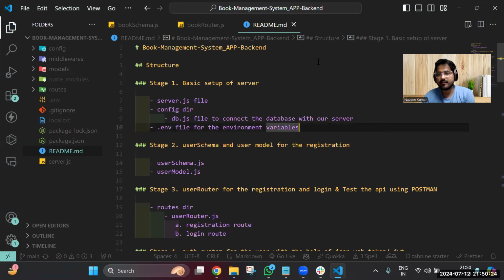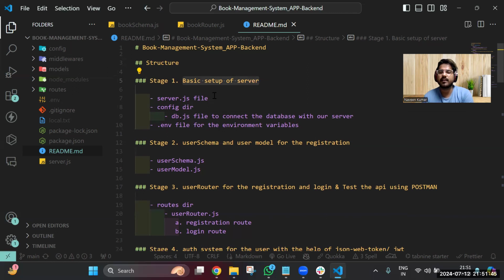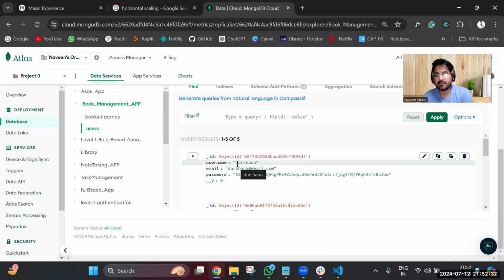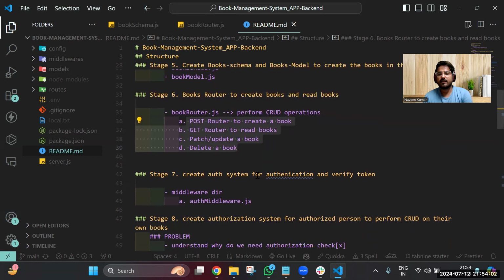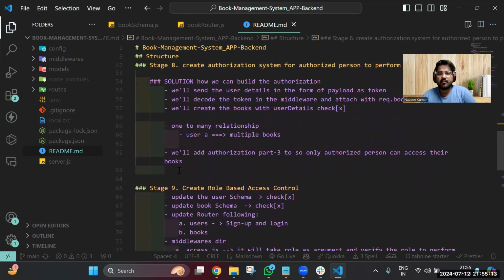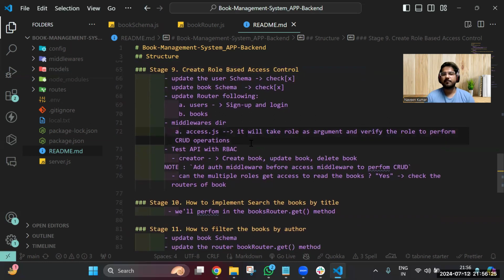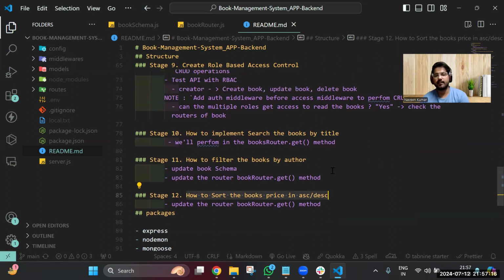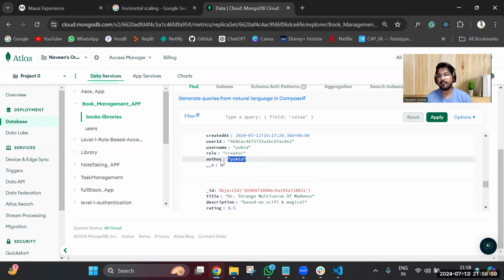Comprehensive Recap of MERN Stack Book Management App Development | Key Topics Discussed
In today’s video, I discussed all the topics we've covered so far and gave a detailed recap of our journey in building the book management app database. 📚🗂️ From server setup to implementing filters and sorting functionality, we’ve come a long way together!